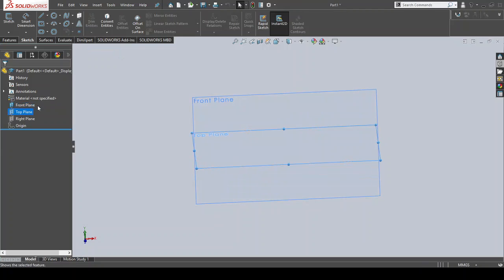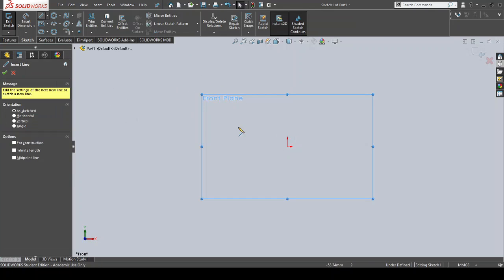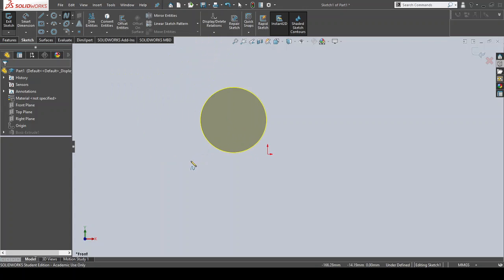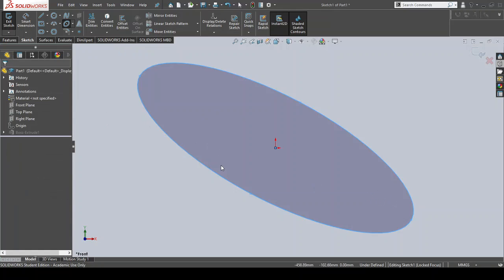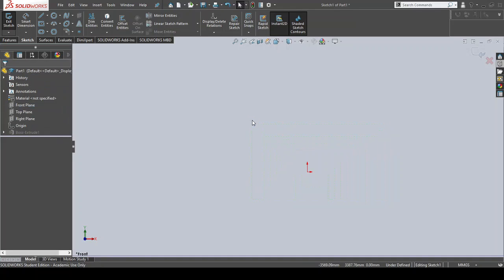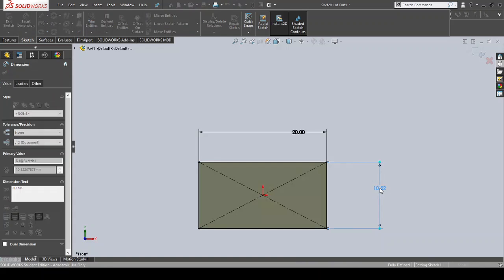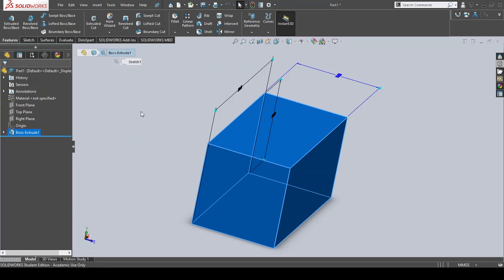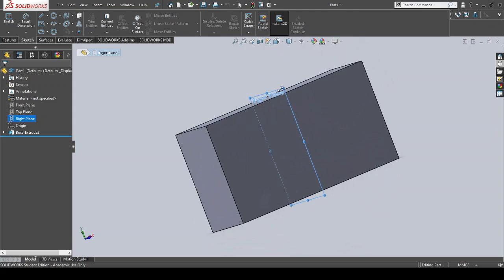Solidworks Tutorial #-1 - Me goofing around